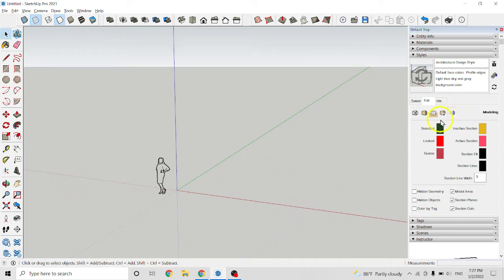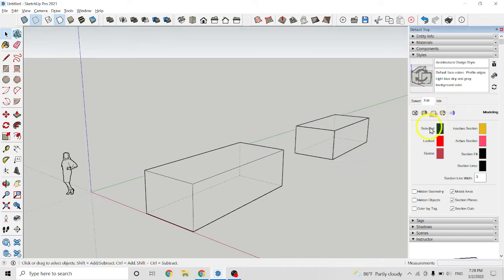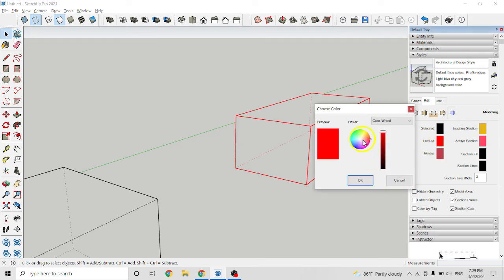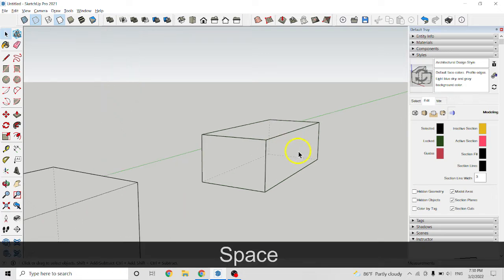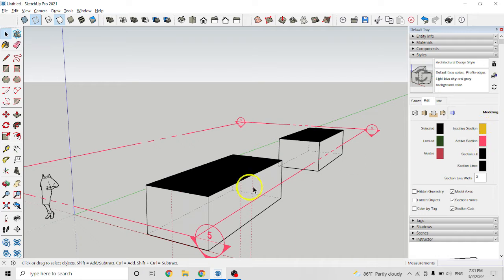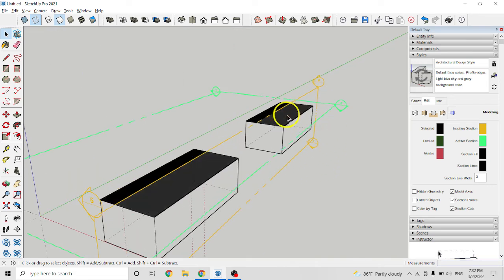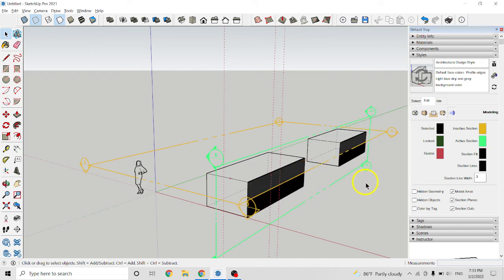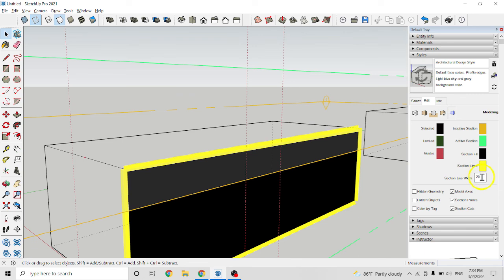Lesson 07 Basic SketchUp Tutorial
styles
edit
modeling setting
-selected
-locked
-guides
-inactive section
-active section
-section fill
-section lines
-section line width